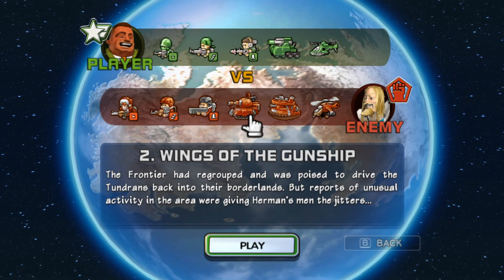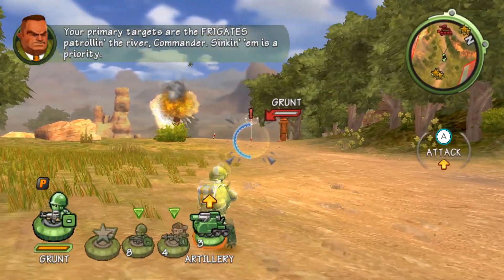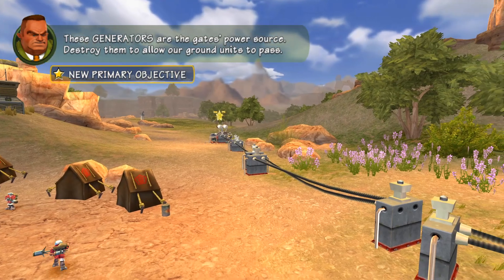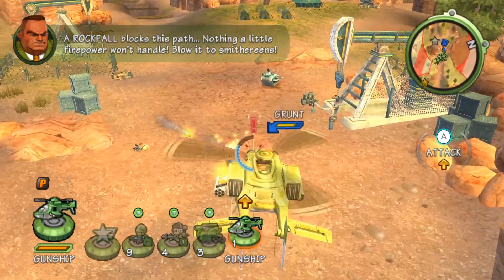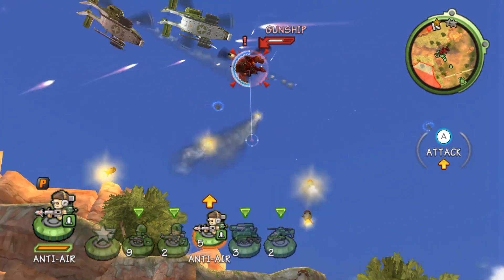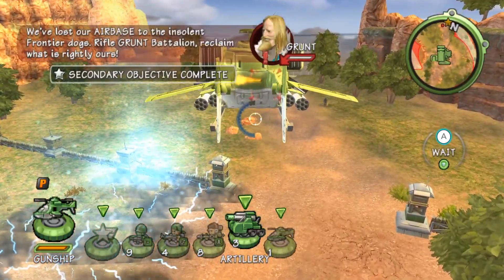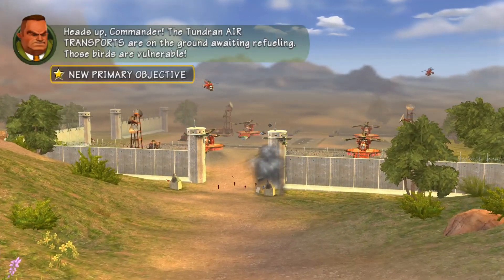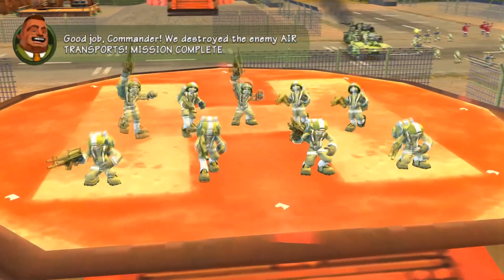Battalion Wars 2: Mission 2-2 - "WINGS OF THE GUNSHIP"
I used to play Battalion Wars 2 a lot when I was younger and I've been playing both BW2 and it's predecessor again recently. I thought I'd record all of the missions for both games (including the second game's Multiplayer). It's not like many people watch my videos anyways, but I wanna post some decent gameplay for both games. I can't be bothered to S-Rank & 100% it all again either since I've done that in years past so... yeah, here's some casual gameplay.

Gameplay was played using Dolphin in 16:9 at 30 FPS and rendered at 60 FPS in 1080p.

Timestamps:

(0:00) - Intro
(0:18) - Gameplay
(11:43) - Ending